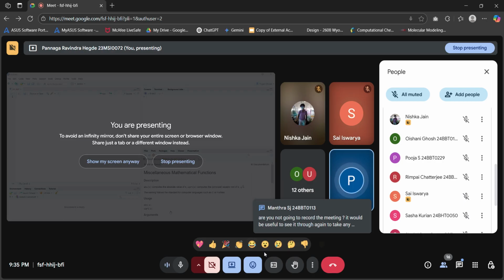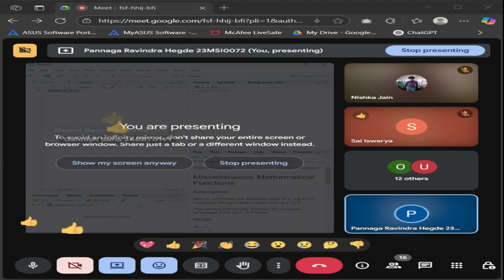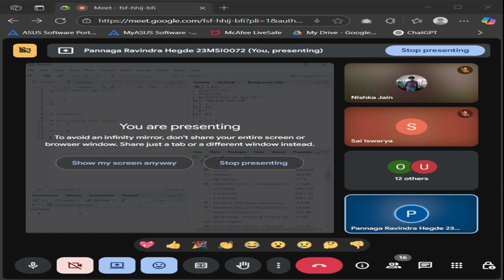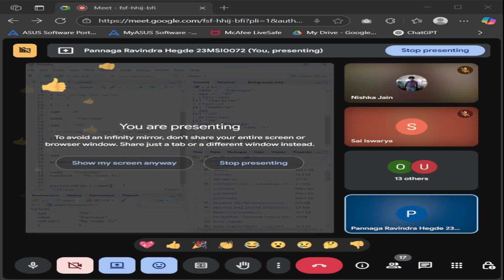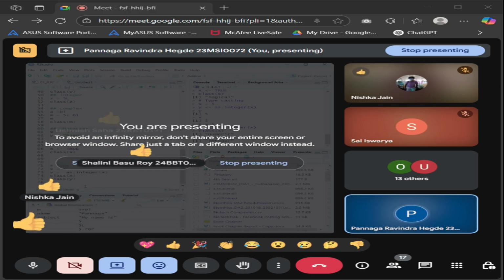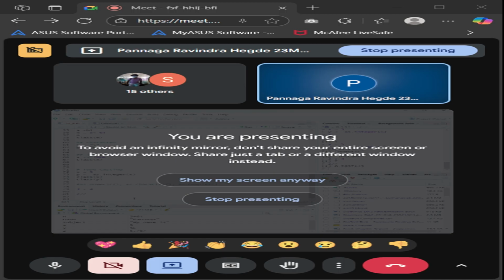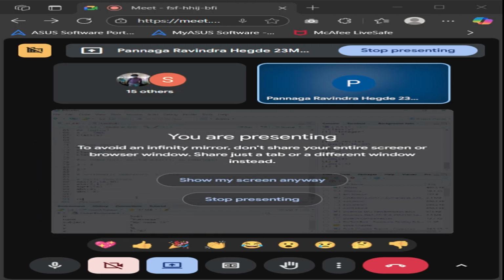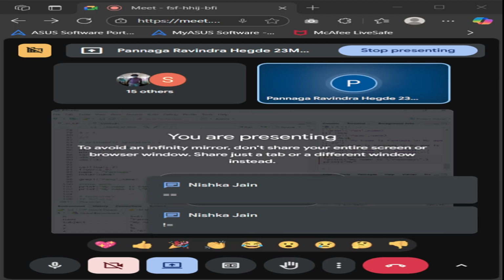04 - R Programming Basics | Part 1